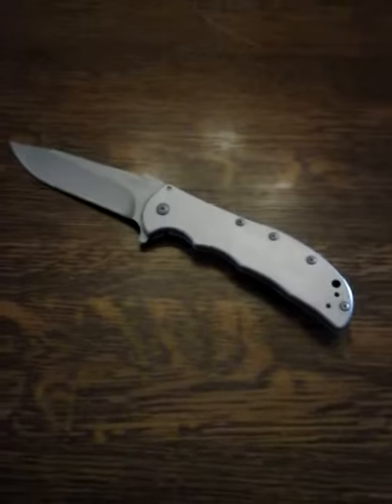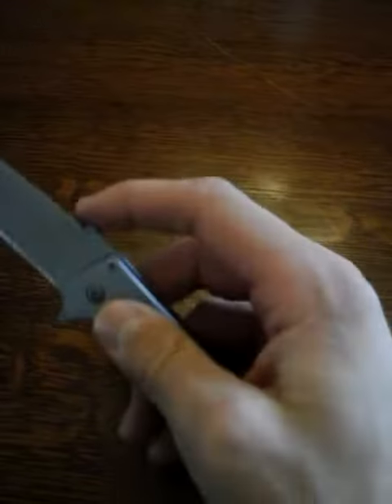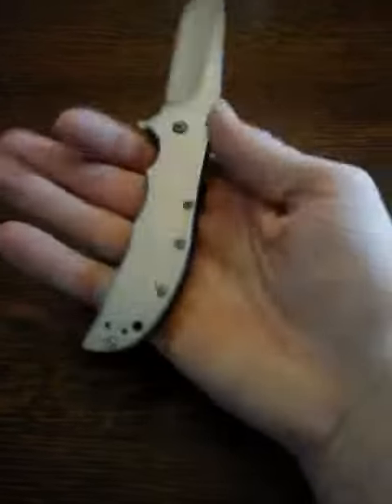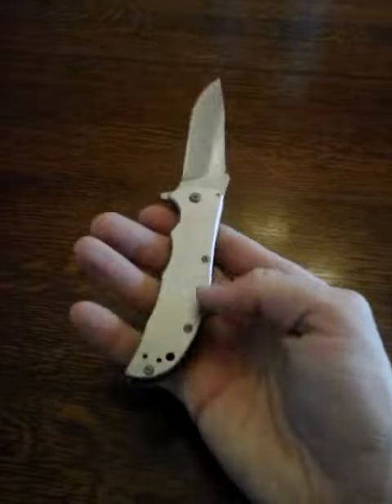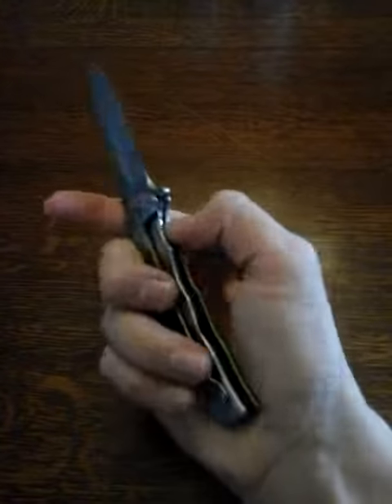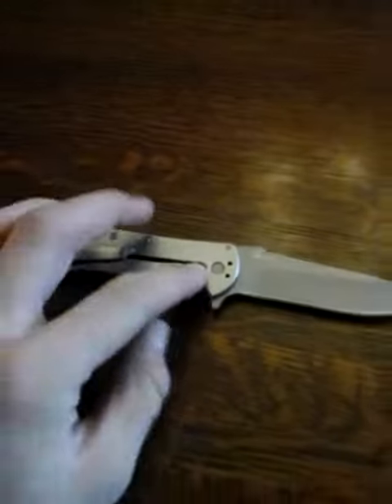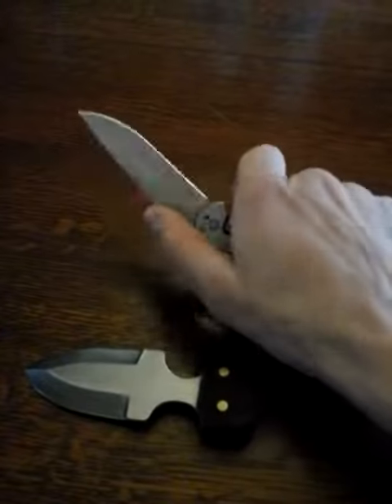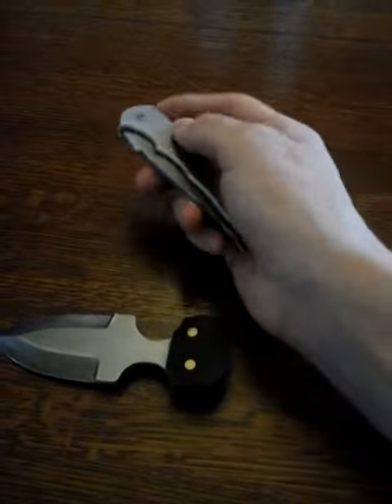Quick Look: Modded Kershaw Volt SS